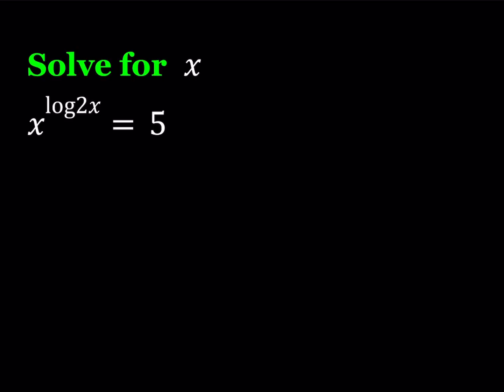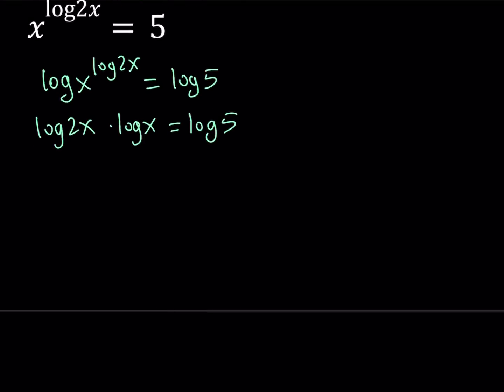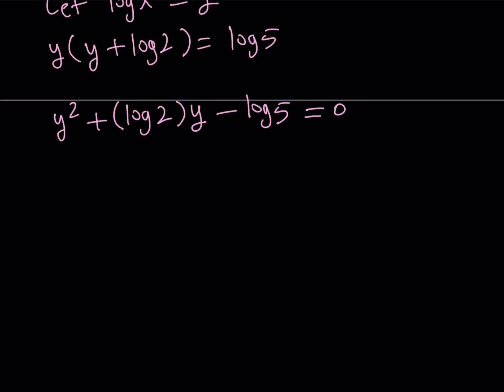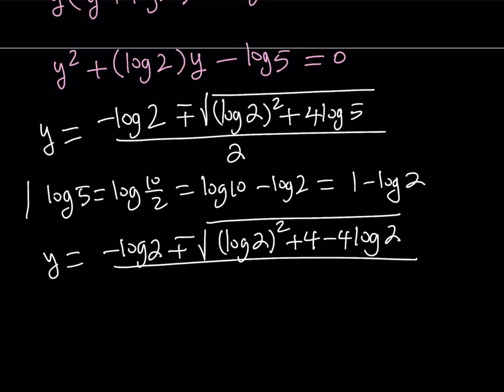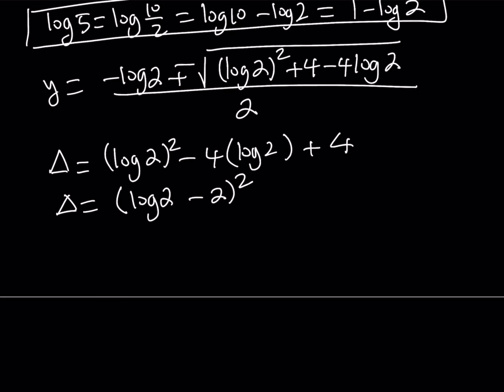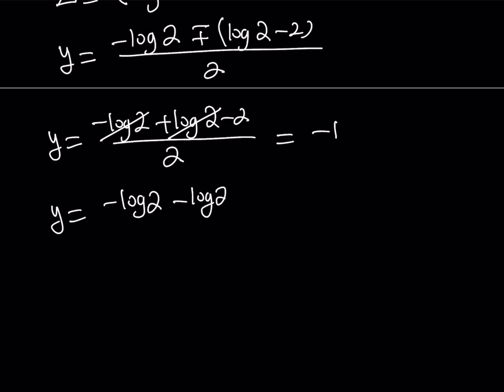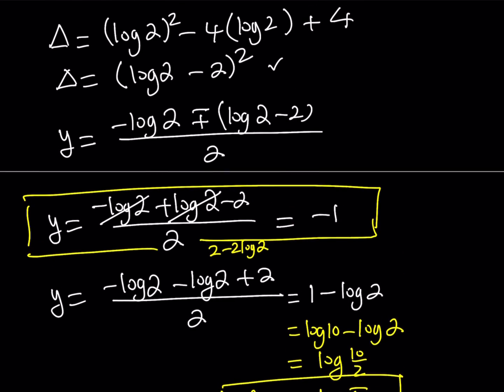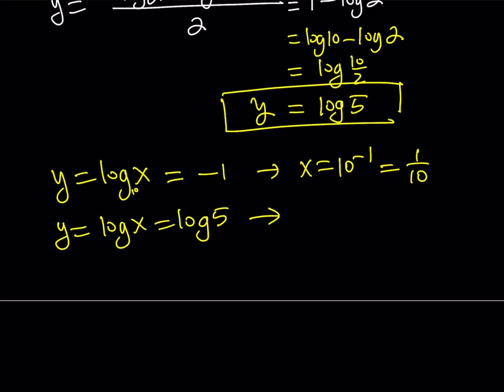A Nice Logarithmic Equation x^(log(2x))=5